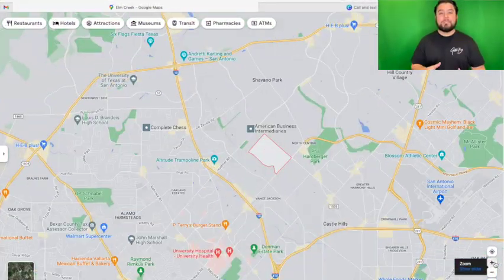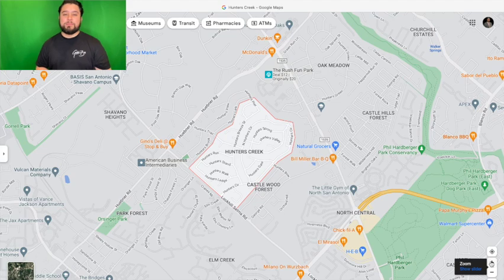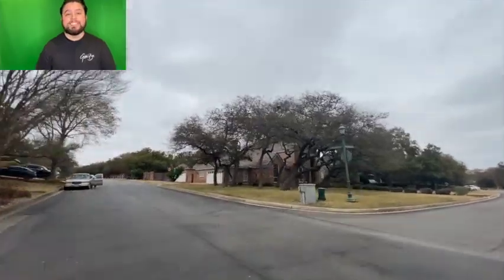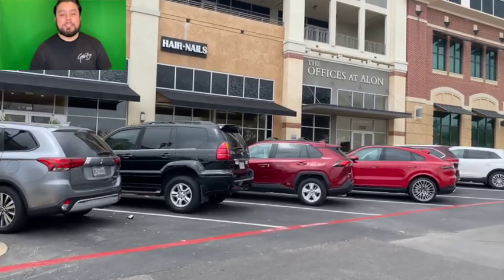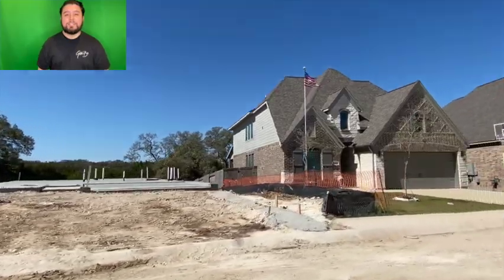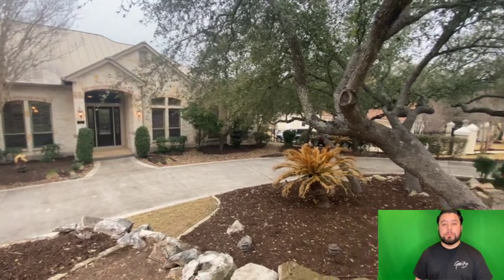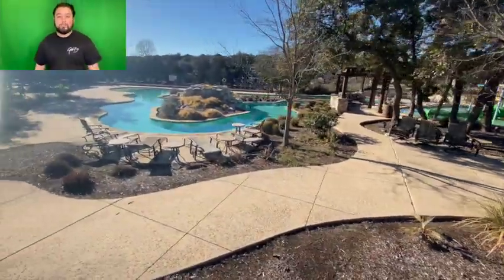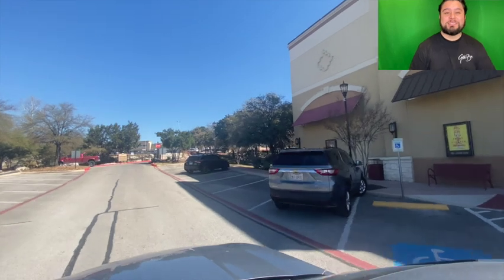Searching Where to Live in San Antonio Texas [North and Far North Central]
Searching where to live in san antonio Texas can be difficult because it is such a big city. In this video I'm going to show three neighborhoods in the North Central area and three neighborhoods in the Far North Central part of town. Bonus footage includes attractions like parks, shopping, and furniture places!

Ready to start the conversation about moving to San Antonio Texas?  Text the number below to schedule your private Zoom video call with a member of our team to learn more about the Alamo City.

📲 We have so many people contacting us who are moving here to San Antonio Texas and we ABSOLUTELY love it! Honestly if you are moving or relocating here to San Antonio or South Central Texas, we can make that transition so much easier on you!!

Hablo Espanol.

Aguillon International Real Estate Group